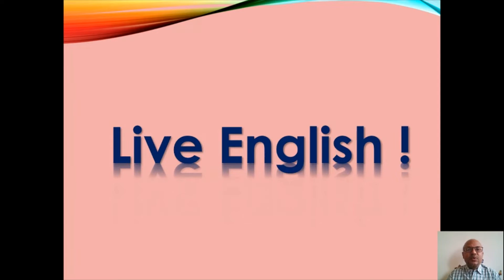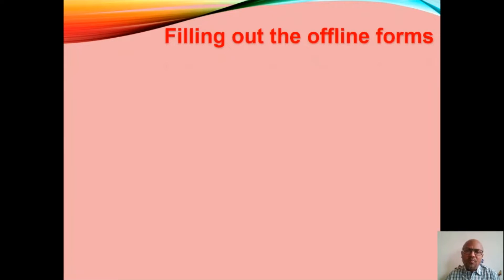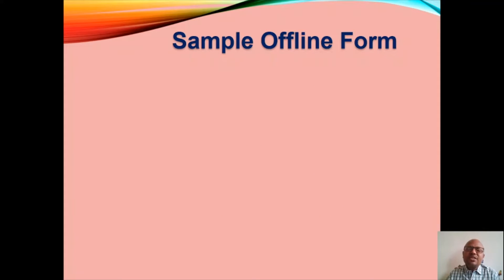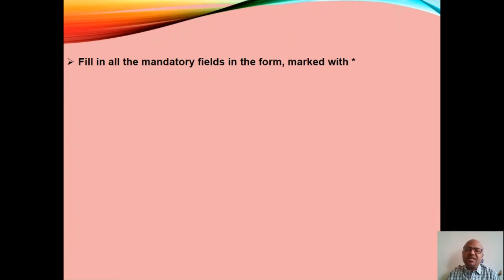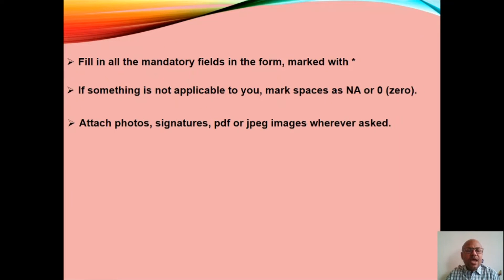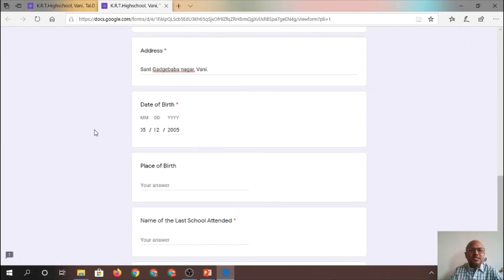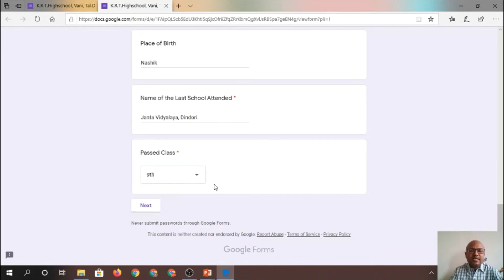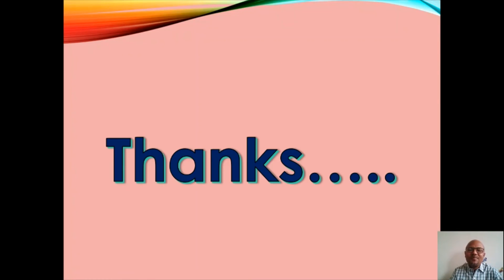Live English (Std.10 th) English (Third language)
Pravin Vijay Panpatil, Asst. Teacher.